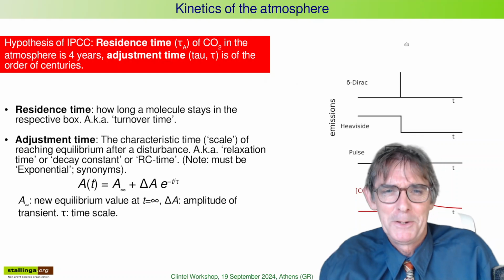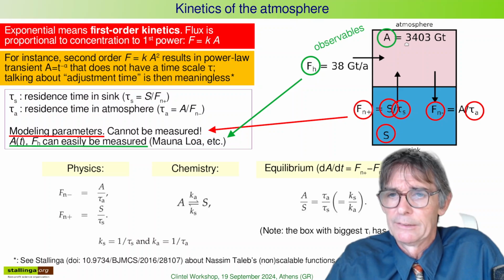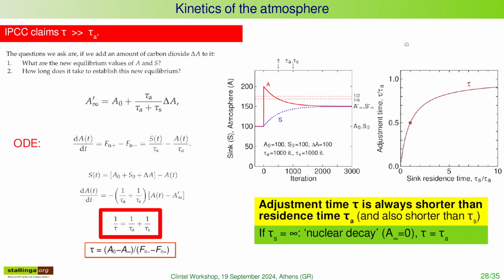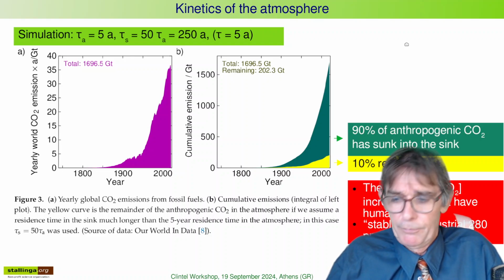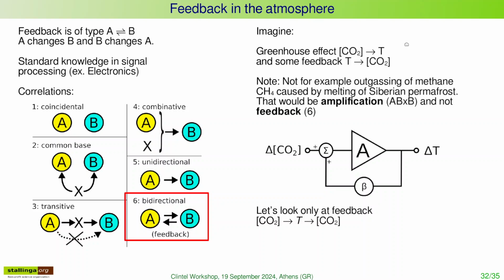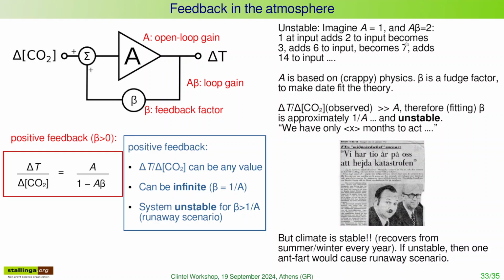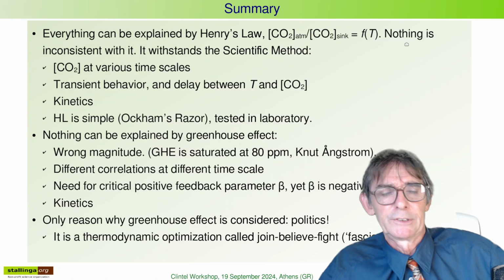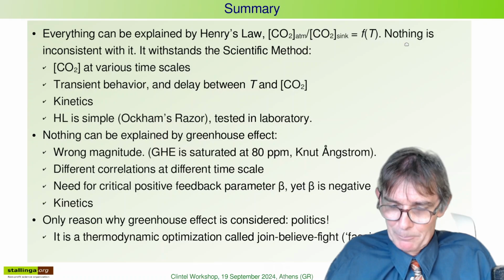Clintel Climate Workshop, Athens 19 September 2024 (2/2)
Longer version of the Clintel presentation in Athens, September 2024.

for videos and publications referenced